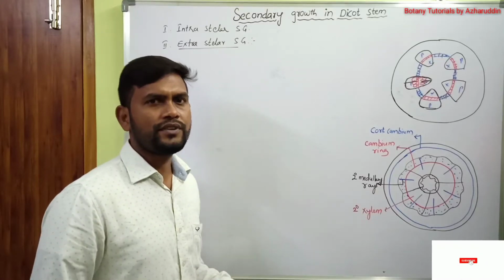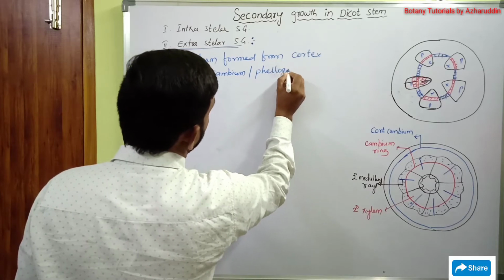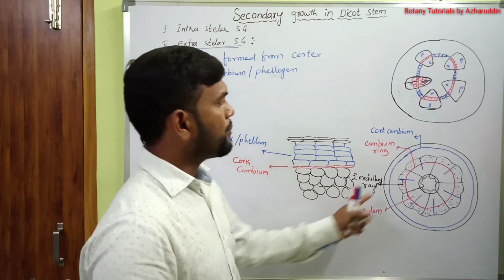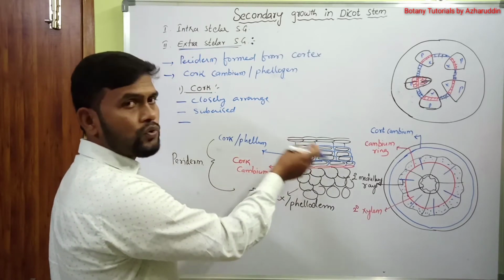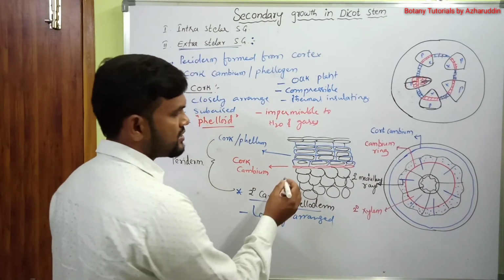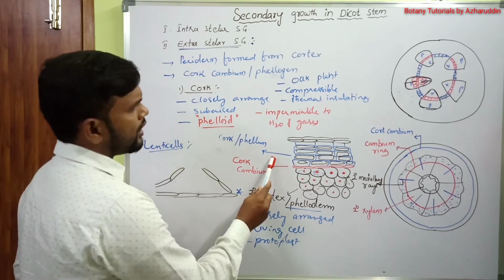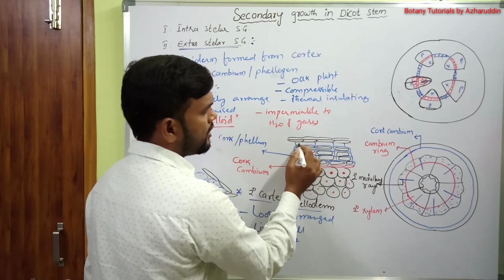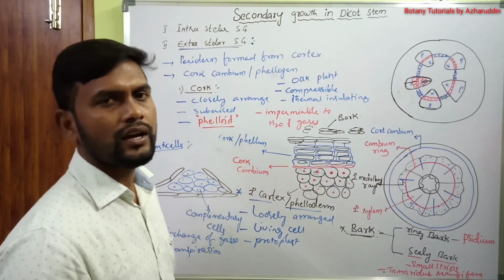Secondary growth in Dicot Stem//Extra stelar secondary growth//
Secondary growth occur outside stele is called extra stelar secondary growth.